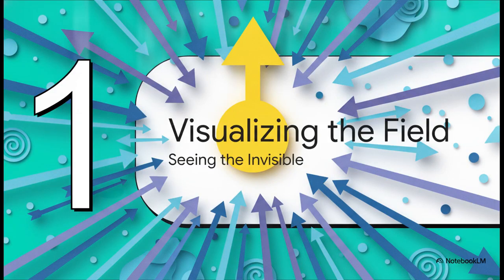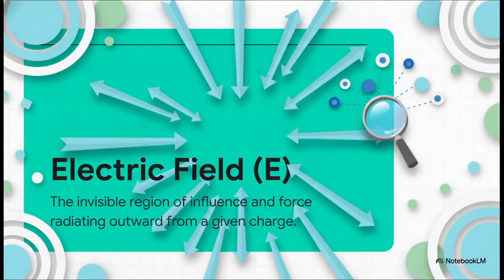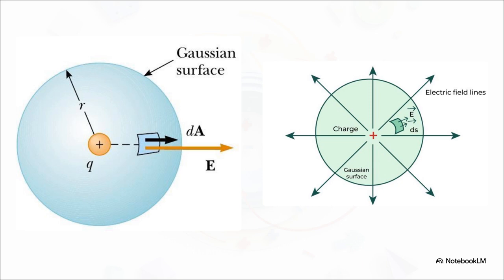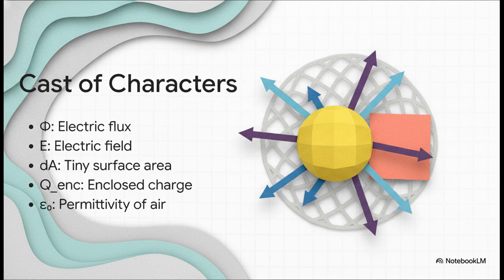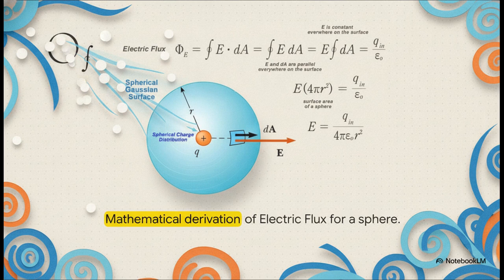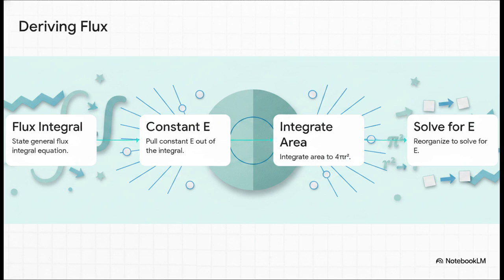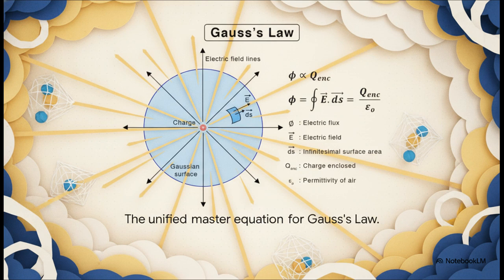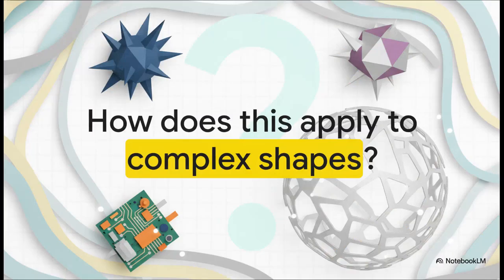Gauss's Law for Beginners | Electric Flux, Gaussian Surface explain